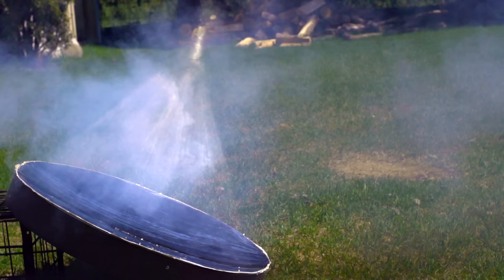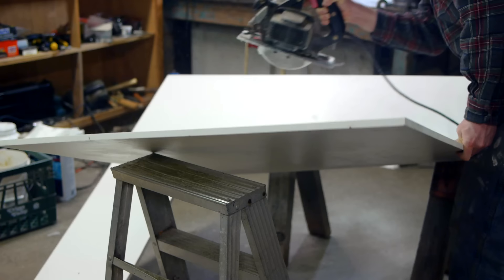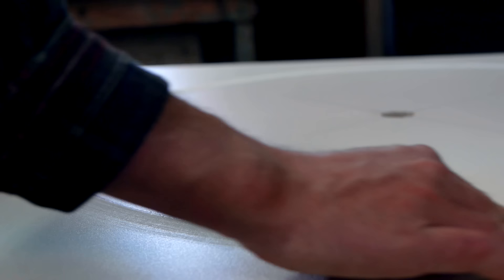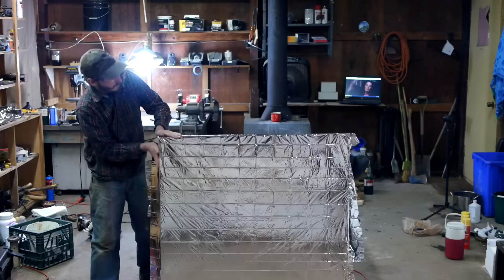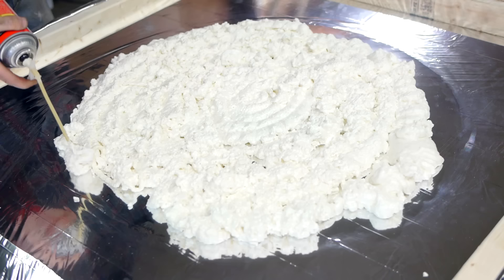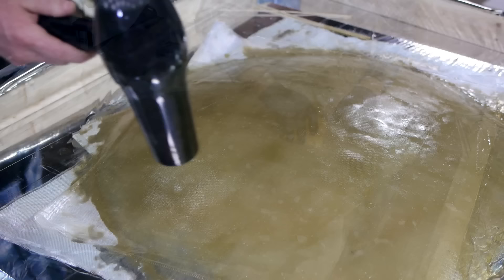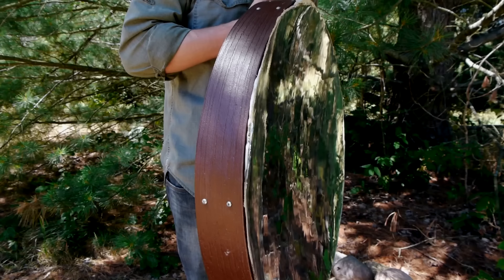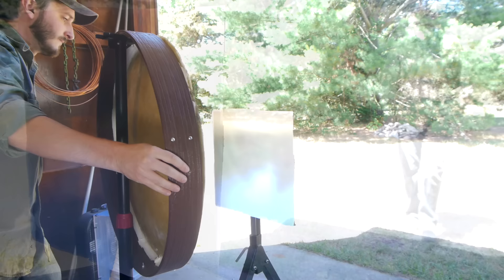How To Make Parabolic Mirrors From Space Blankets - NightHawkInLight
Parabolic mirrors are useful for everything from solar power to telescopes to holographic projection. They're usually very difficult to make by traditional means, but this video takes a different approach.
With their incredible silicon cutting process via a particle accelerator they're able to make solar panels with virtually zero waste and a higher efficiency result.

AN OFFERING STATEMENT REGARDING THIS OFFERING HAS BEEN FILED WITH THE SEC. THE SEC HAS QUALIFIED THAT OFFERING STATEMENT, WHICH ONLY MEANS THAT THE COMPANY MAY MAKE SALES OF THE SECURITIES DESCRIBED BY THE OFFERING STATEMENT. IT DOES NOT MEAN THAT THE SEC HAS APPROVED, PASSED UPON THE MERITS OR PASSED UPON THE ACCURACY OR COMPLETENESS OF THE INFORMATION IN THE OFFERING STATEMENT. YOU MAY OBTAIN A COPY OF THE OFFERING CIRCULAR THAT IS PART OF THAT OFFERING STATEMENT

NightHawkInLight was compensated by CrowdfundX on behalf of Rayton Solar for publicizing the offering of Rayton Solar securities. The total fees paid to NightHawkInLight for its services were $3,500 cash.